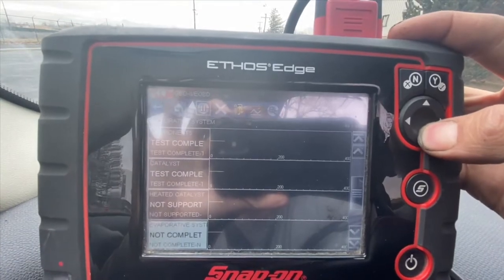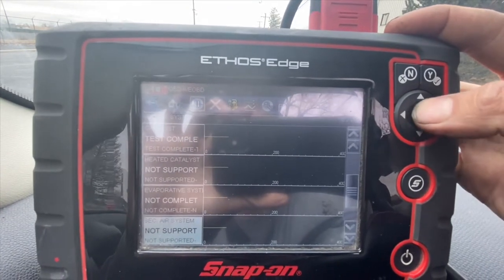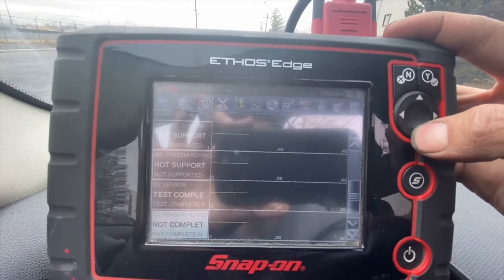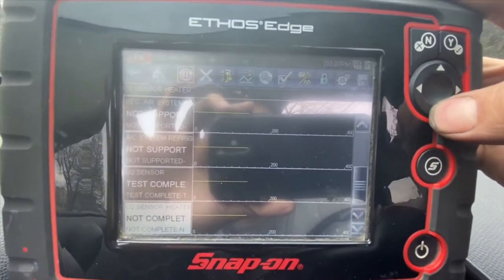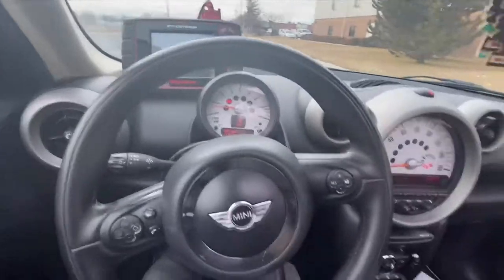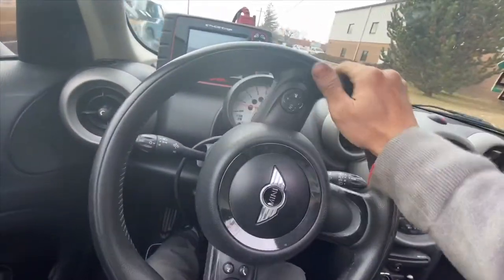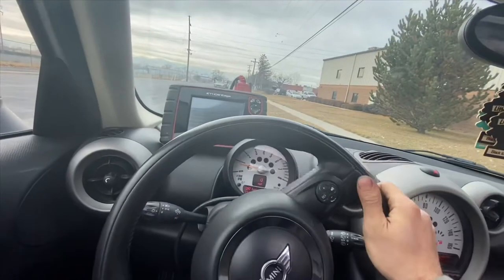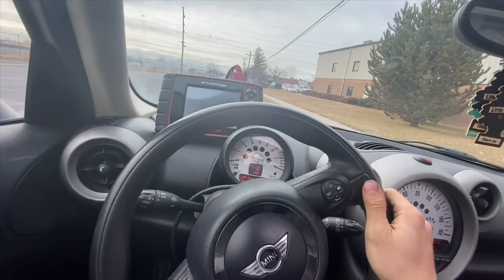Heated Catalyst not complete? Solution found!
If this procedure did not work for your car, try doing this first thing in the morning with the car being cold and try it multiple times. If it still doesn't pass emissions after this, either your O2 Sensor or your Catalytic Converter needs to be replaced.